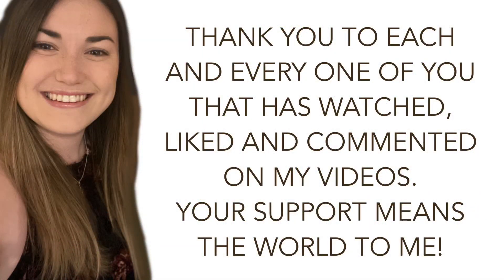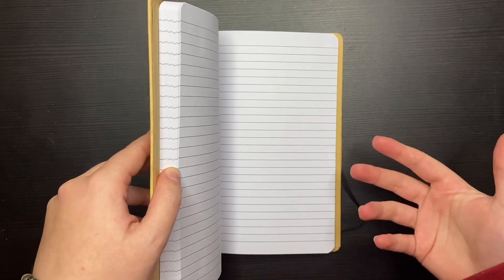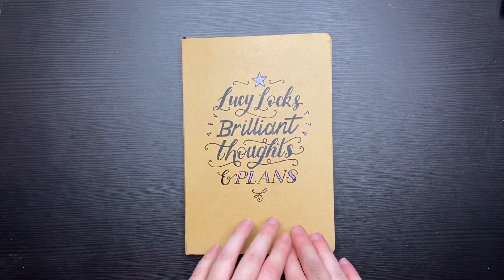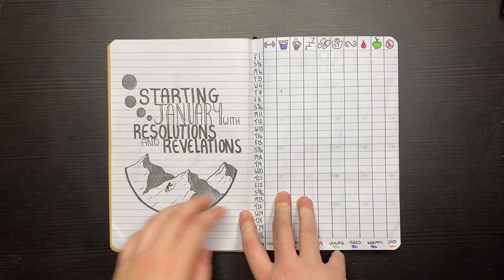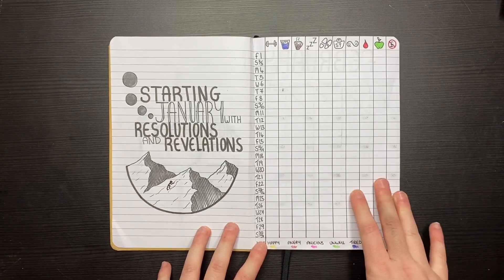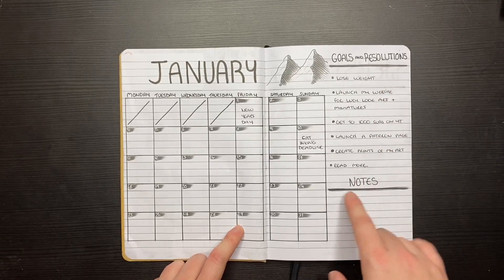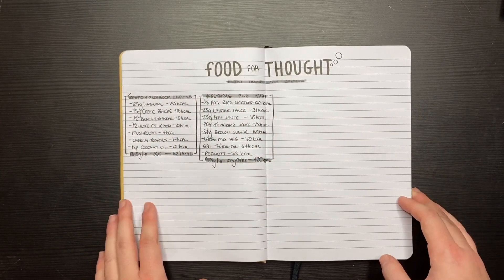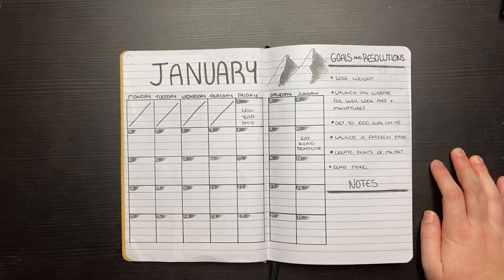Starting an Art/Bullet Journal for the New Year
Trying something new to help me keep my life/art on track this year! please let me know what you think and I really welcome new ideas for the coming months :)

check out @thehandletteringstudio.london on Instagram

Filming and editing:
Camera: Sony NEX-5N with SEL1855 E-mount lense / Iphone 11+
Live Streaming camera: LifeCam-800 HD webcam
Digital voice recorder: Blue Yetee
Editing: Lightworks/I-Movie